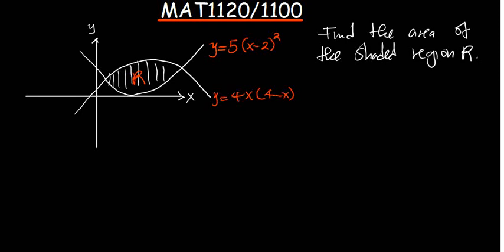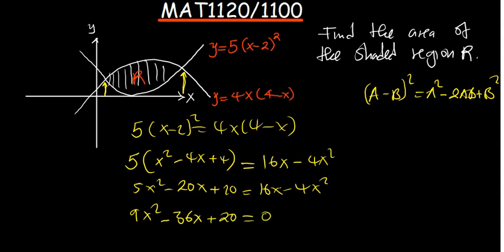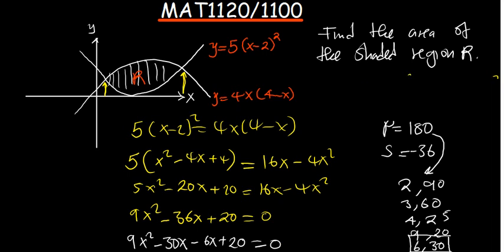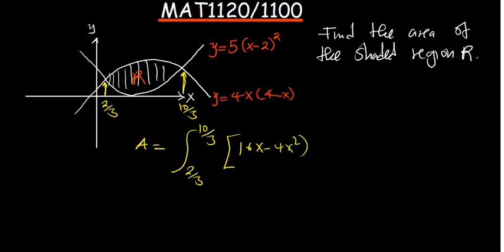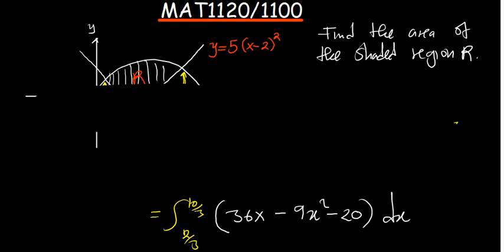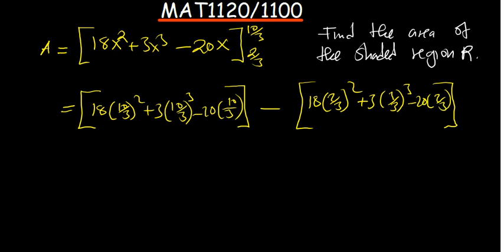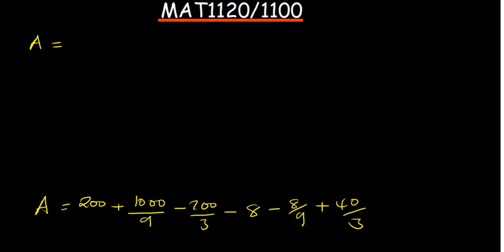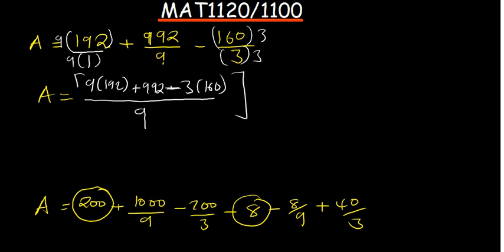EXAM PREP. MATH 1